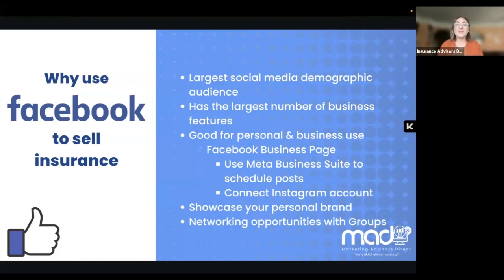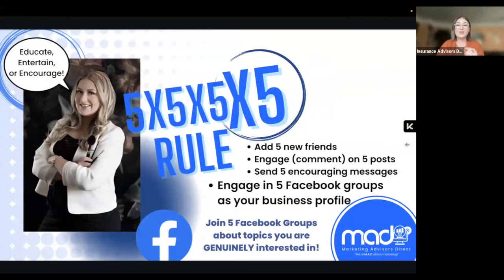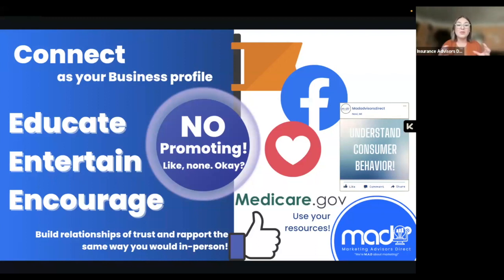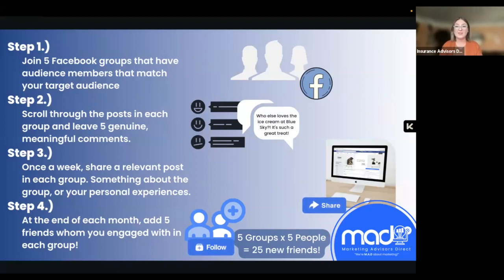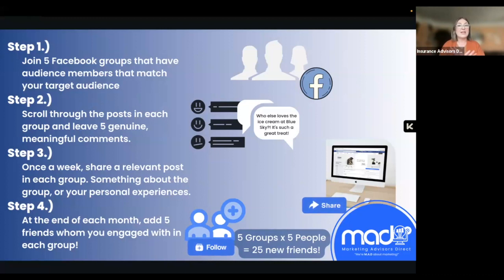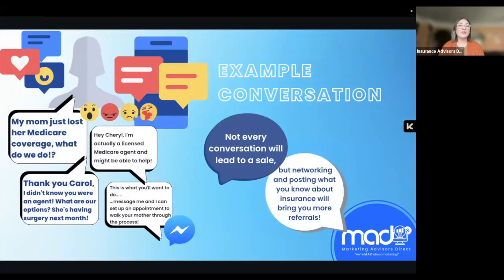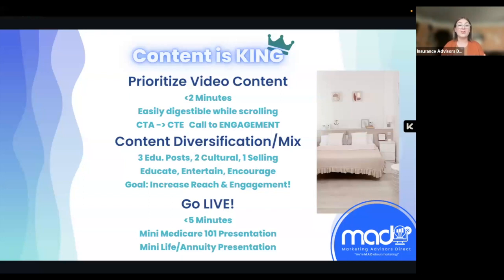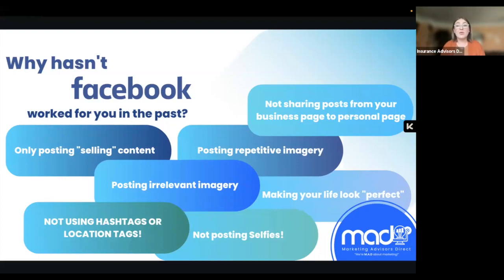How to Generate High Quality Leads on Facebook WITHOUT ADS! | Insurance Advisors Direct - IAD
Are you trying to use Facebook to generate high quality insurance leads, but keep getting caught up in having to shell out money on ads that MIGHT NOT EVEN BRING YOU A DECENT RETURN ON INVESTMENT??? Well IAD's Digital Marketing Assistant and Social Media Strategist Kelsey Korte talks to us today about how you can generate high quality insurance leads using Facebook groups, and not spending a PENNY on FACEBOOK ADS!

The strategy comes down to engaging with other people, building a community, having users become more familiar with you and your personal brand, then when the opportunity presents itself - You STRIKE when the iron is HOT!

Don't forget to tune into the DIP! or Direct Insurance Podcast every Tuesday, or watch the Vodcast on the IAD channel every Wednesday, after the podcast airs.

CHAPTERS
00:00 - Intro
00:29 - Free Gift
00:48 - Shameless Plug for DIP!
01:23 - Why Use Facebook to Sell Insurance?
02:38 - Facebook Audience Demographics
05:00 - Sandra's 5x5x5 Rule
05:55 - Kelsey's 5x5x5X5 RULE!
06:33 - What Facebook Groups Selling Should Look Like
11:19 - What Facebook Groups Selling Should NOT Look Like
12:54 - 4 Steps to Gaining 25 Connections/ Month
15:46 - Converting New Friends
19:09 - Developing the Business Funnel
21:02 - Example Conversation
24:13 - People Will Pay MORE for What You KNOW!
26:45 - Why Hasn't FB Selling Worked for You in The Past?
30:20 - Do You Need Help With Content?
31:12 - How to Get your FREE PDF!
32:20 - Questions?

Activate the 🔔 beside the subscribe button to get the notification!📩 If you have any questions or requests feel free to leave them in the comments below or give us a call